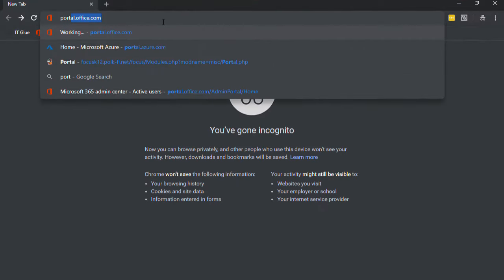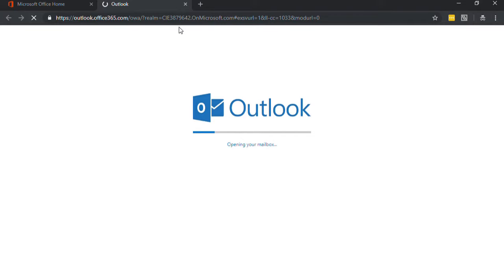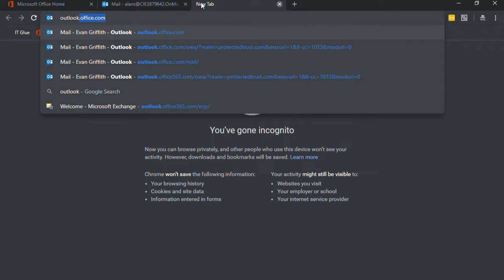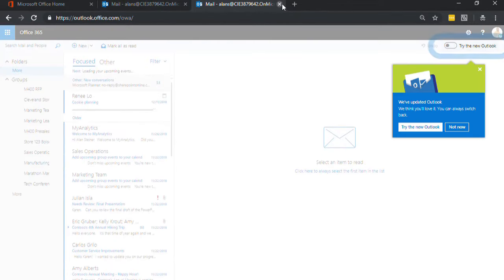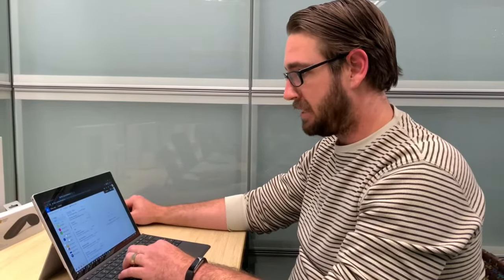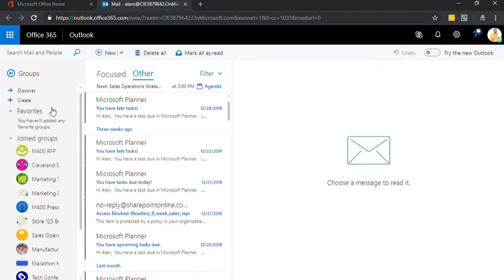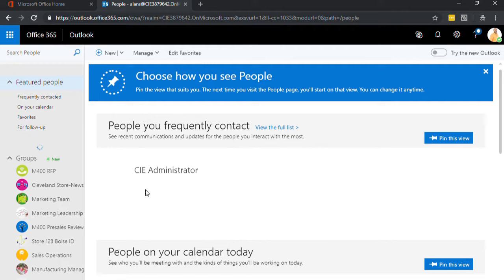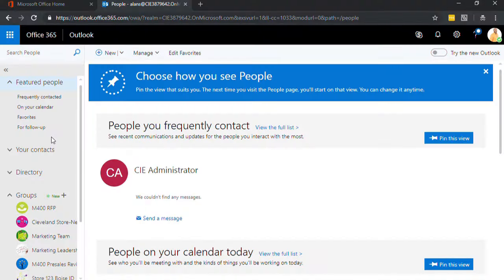How to Sign in and Use Outlook through Your Web Browser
If the Outlook desktop application becomes unavailable, don't fret!  You can access your email, calendar and contacts through Outlook via your web browser.  Join Evan as he demonstrates how to log in and navigate through the Outlook Web App.